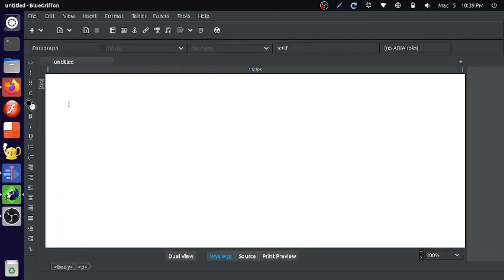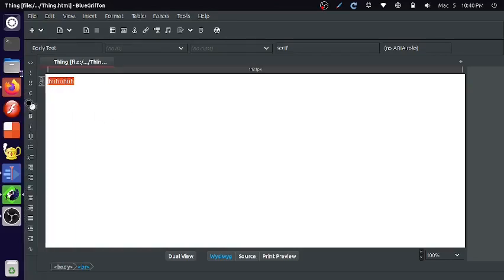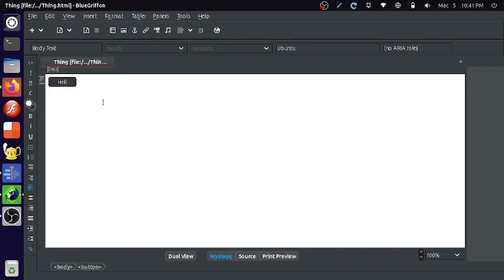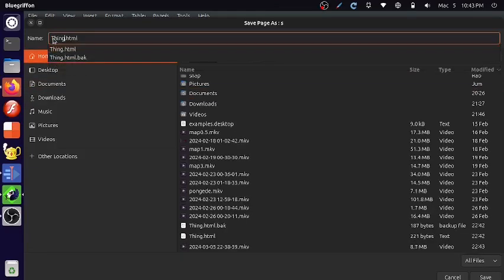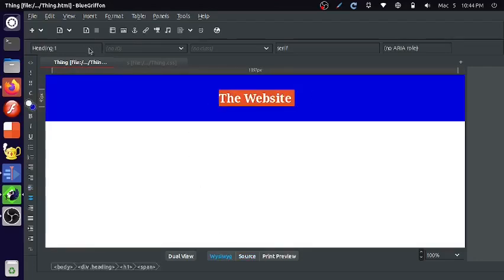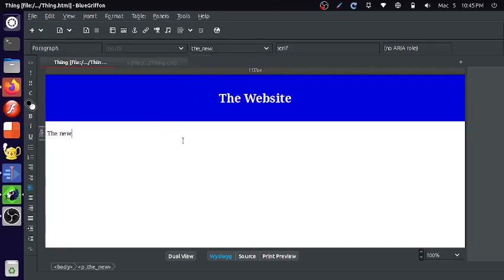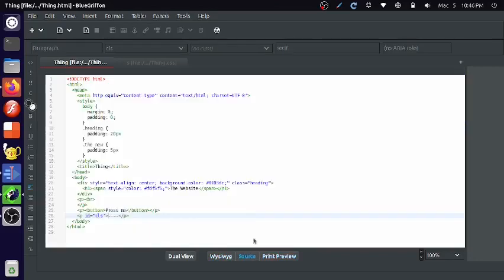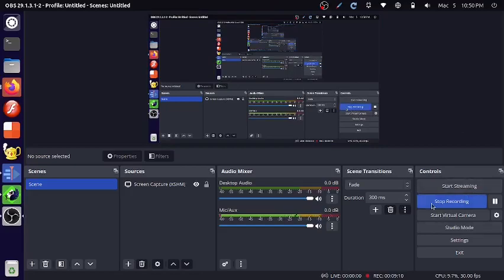HTML Tutorial | How To Make HTML Website Using BlueGriffon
today we are going to learn:
Stack based programming language,
pythons stack based language,
creating stack based programming languages in python,
python stack based language,